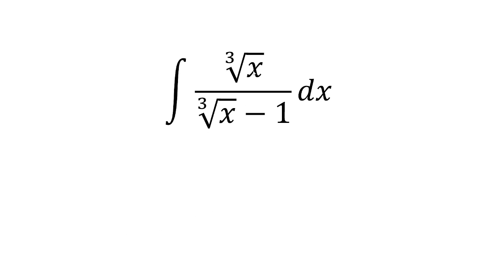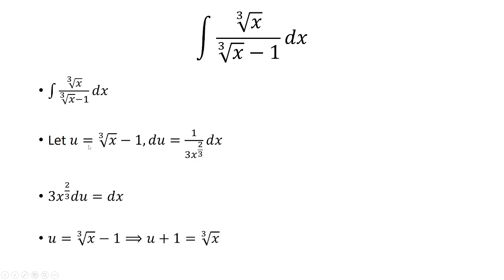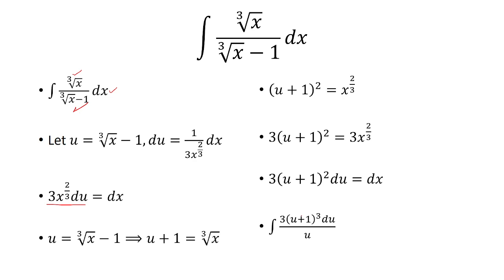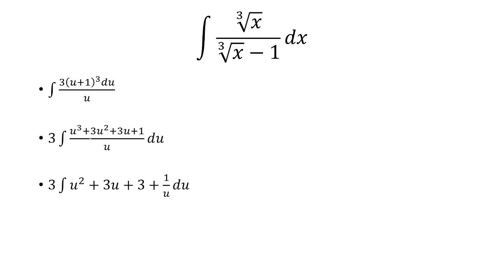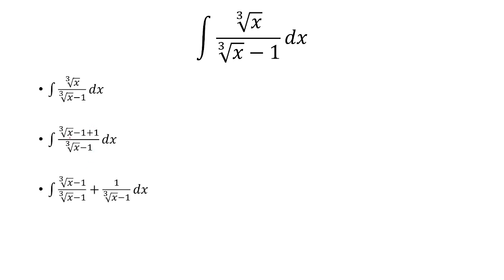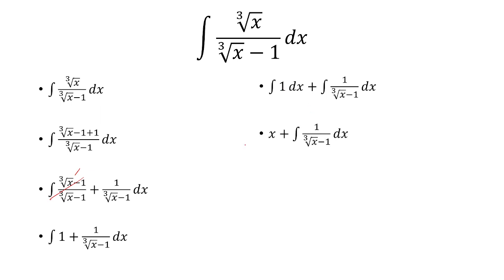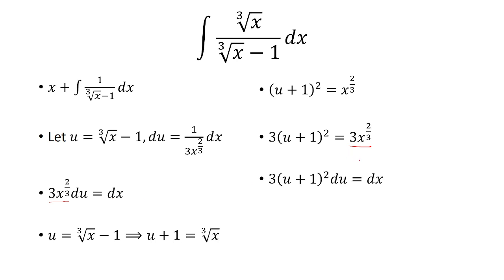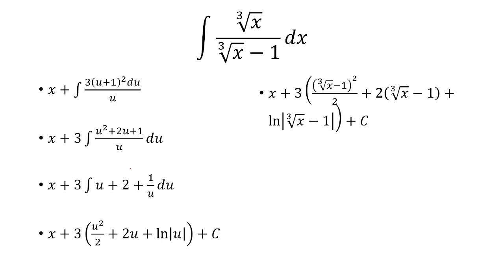∫ x^(1/3)/(x^(1/3)-1) dx 2 solutions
∫ x^(1/3)/(x^(1/3)-1) dx